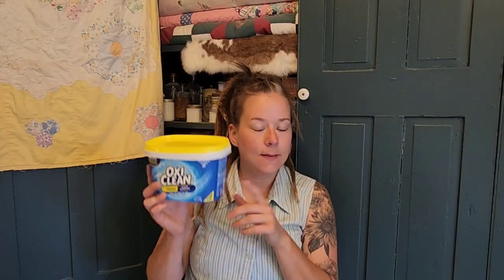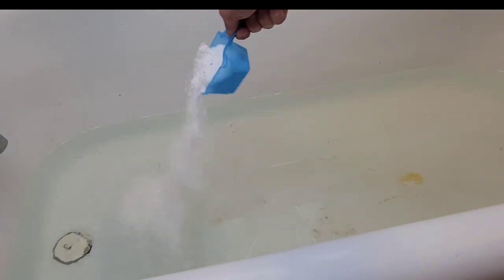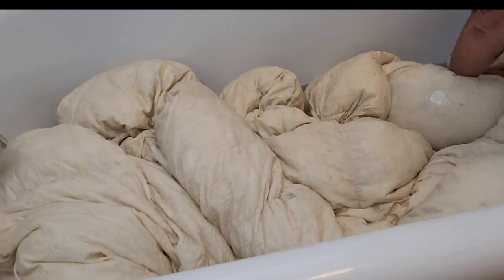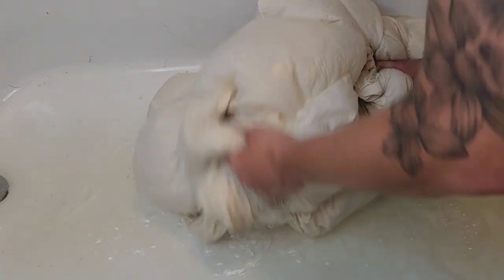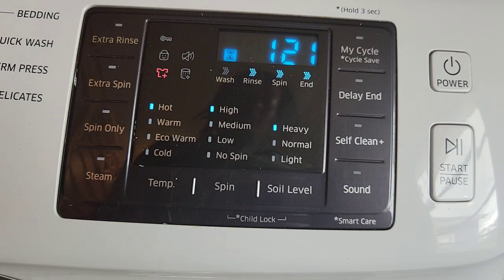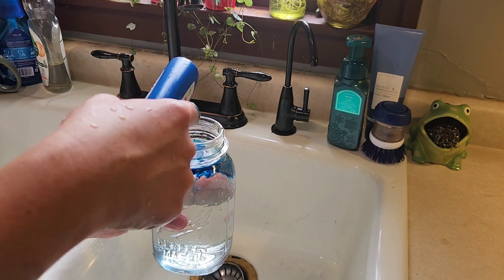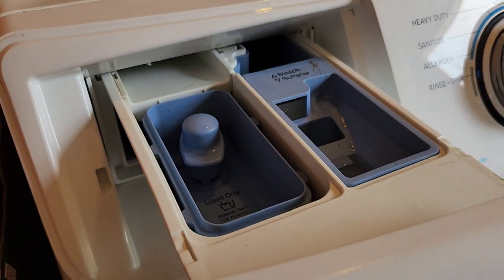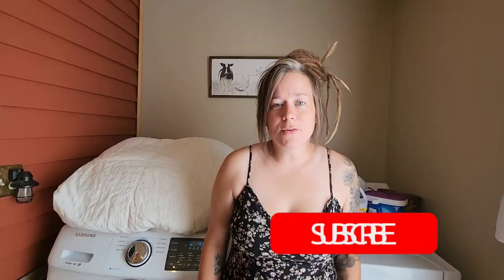Whiter Whites | Without Bleach!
I will show you how to active Whitwell whites without bleach!  Say goodbye to dull clothes and hello to brightness! Learn the best laundry hacks and products to make your whites shine like new.

Mrs. Stewarts Liquid Bluing
Oxi Clean

00:00 Intro
00:17 Soak
1:00 Wash
1:07 Mix
1:26 Rinse/Dry
1:38 Outro